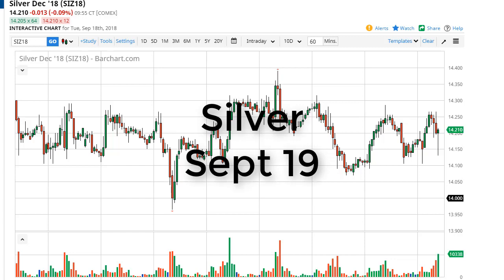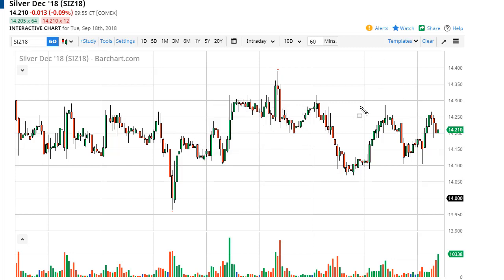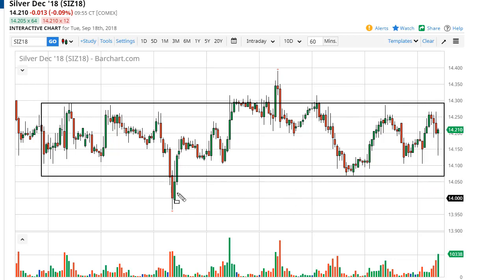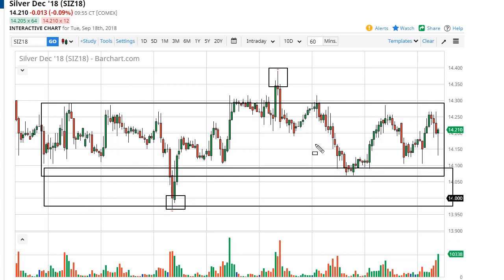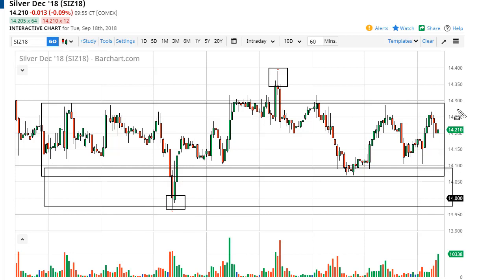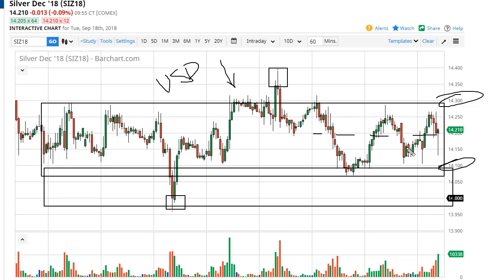Silver Technical Analysis for September 19, 2018 by FXEmpire.com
Silver markets continue to be very choppy, as we initially rallied during the day on Tuesday but then turned around to... For the full article go - Silver Forecast September 19, 2018, Technical Analysis.Find more information about Forex and Commodities News Technical Analysis Fundamental Analysis and Brokers on FX Empire